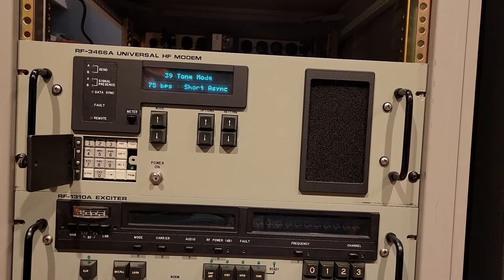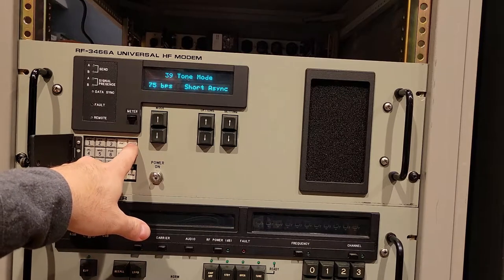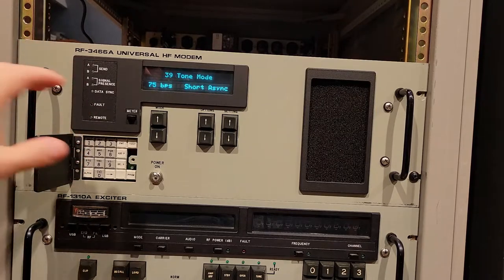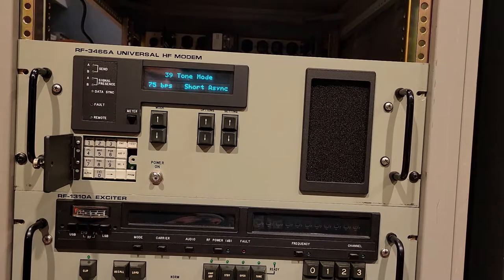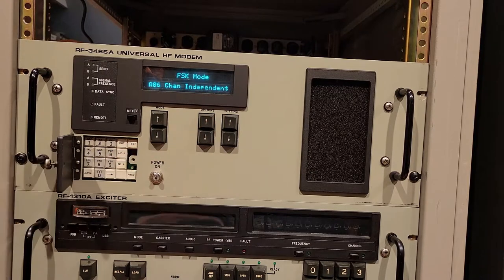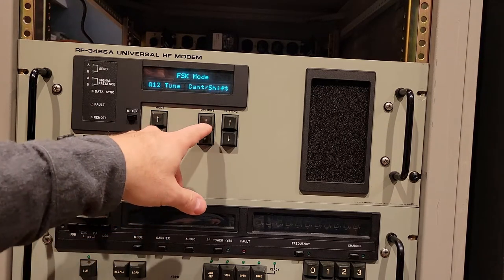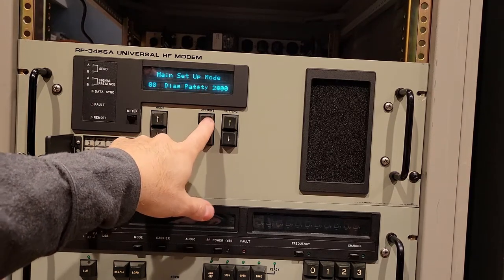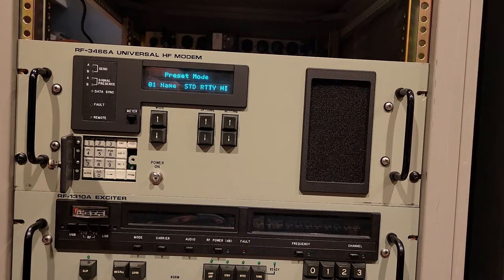Part 2: Harris RF-3466A Universal HF Modem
In this part 2, we go through some of the configuration menus on the RF-3466A.